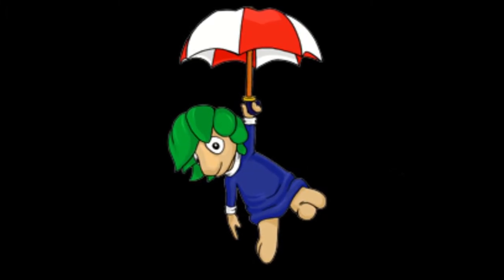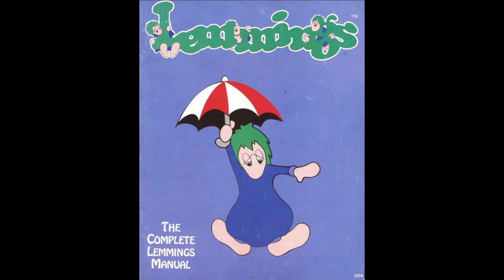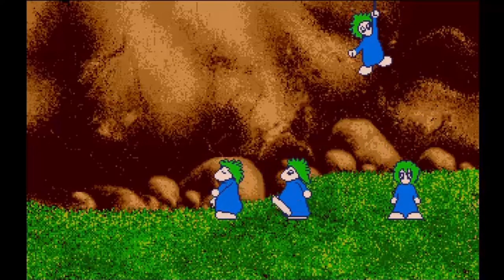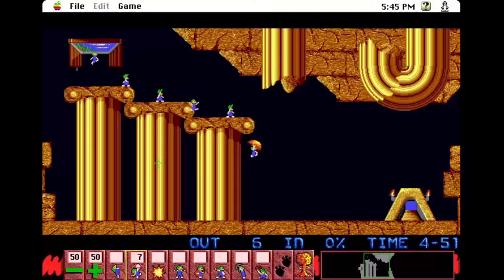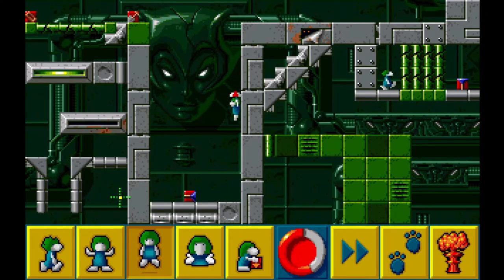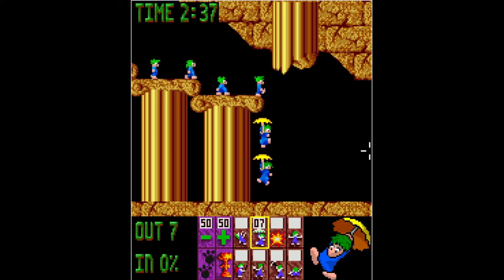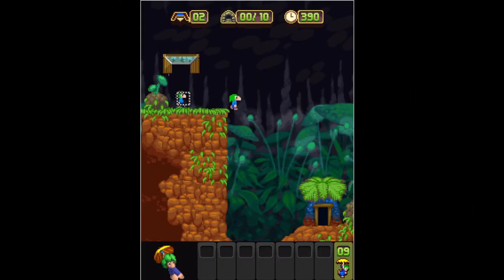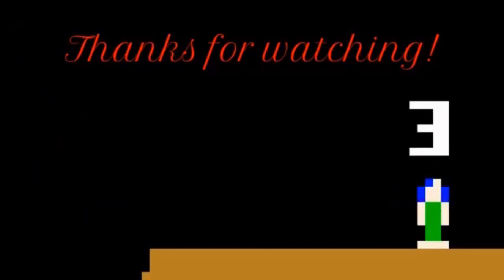The Rainbow of Floaters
Throughout the Lemmings series, the floaters' brollies have come in many different flavors, and today we're looking at some of them.

Yes, this is a very silly video about a specific little thing that doesn't matter. Maybe it's entertaining anyway. :P